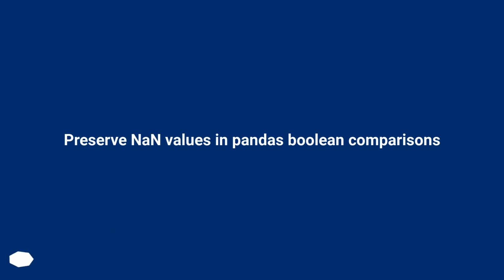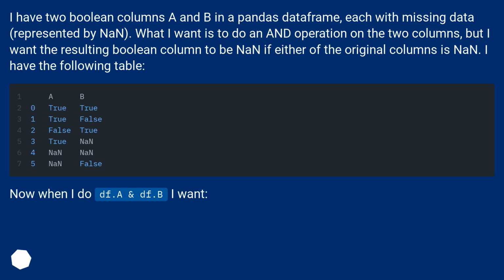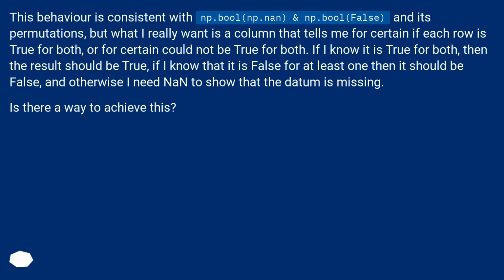Preserve NaN values in pandas boolean comparisons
Chapters
00:00 Question
01:26 Accepted answer (Score 8)
01:48 Answer 2 (Score 7)
02:35 Thank you